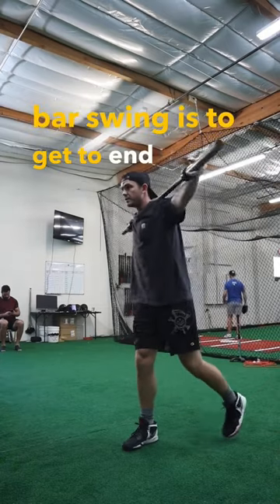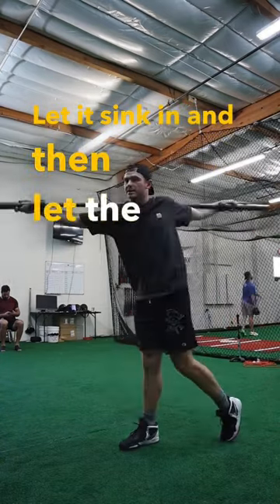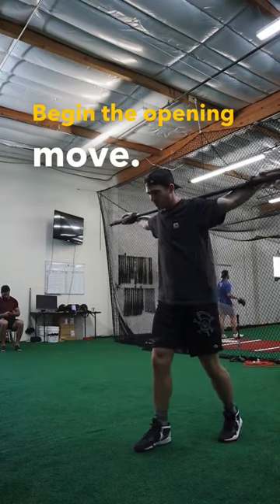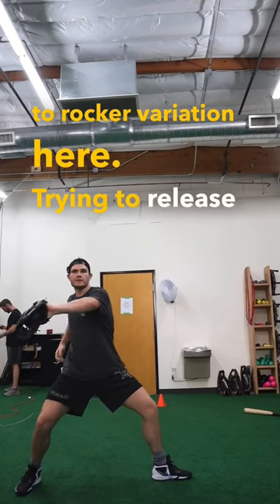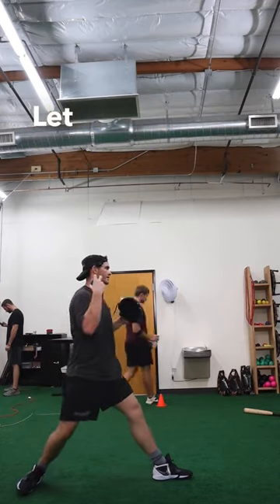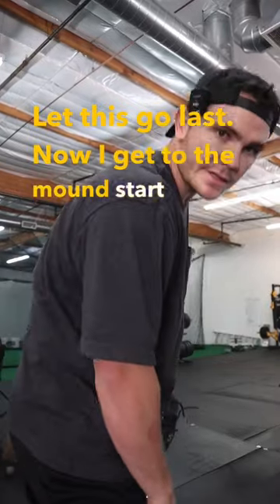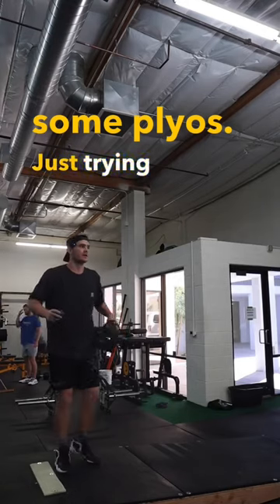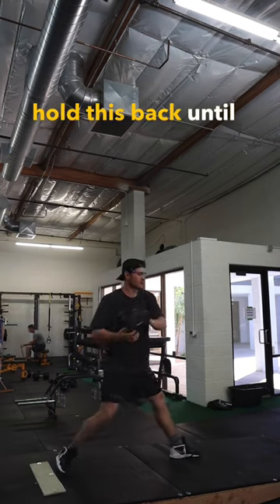How I went from 88-90 to 92-94 in just over a month 🔥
Losing velo coming back from an injury can be very hard, here are the drills that helped me gain it back!